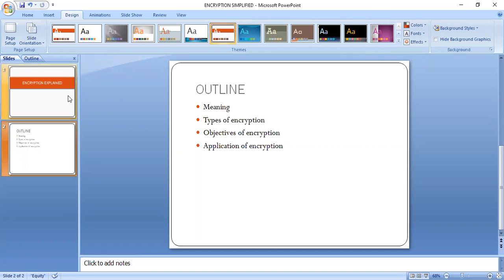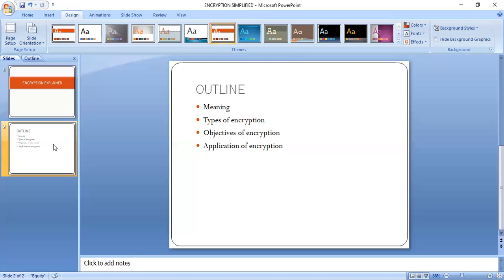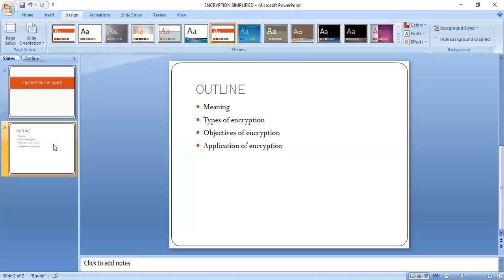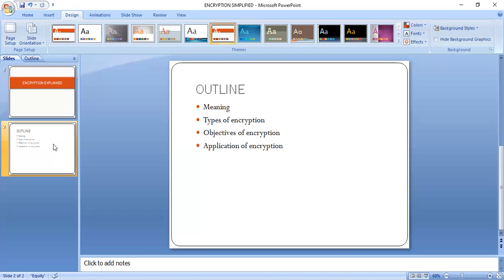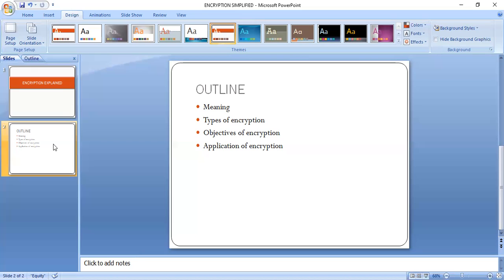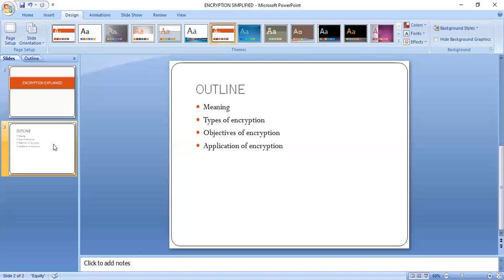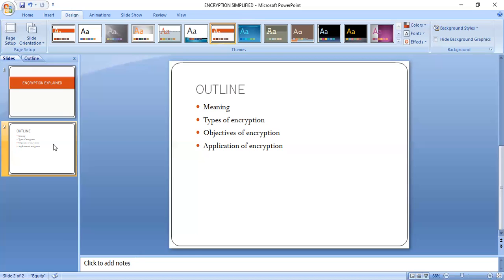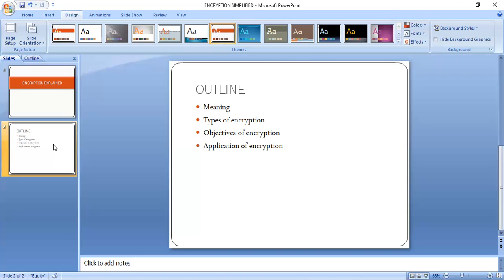ENCRYPTION EXPLAINED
This video explains  in simple  language the concept of encryption  and  its  applications